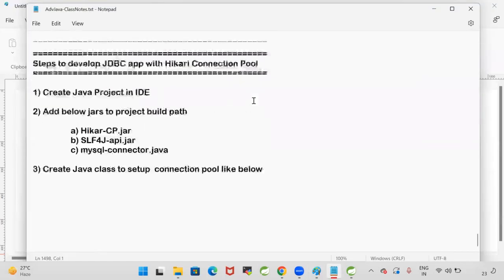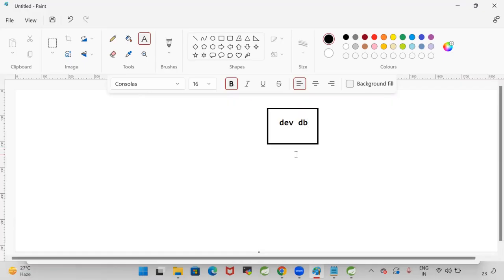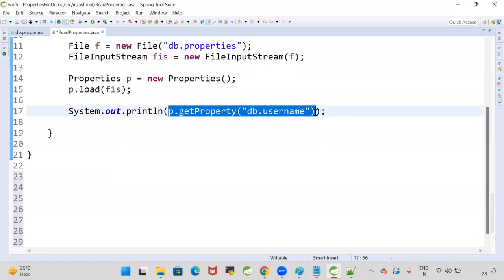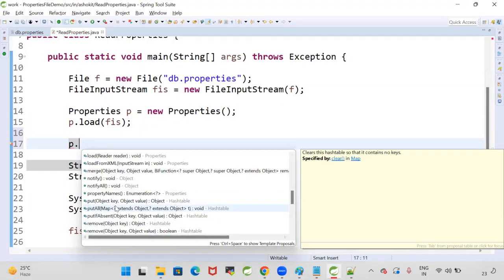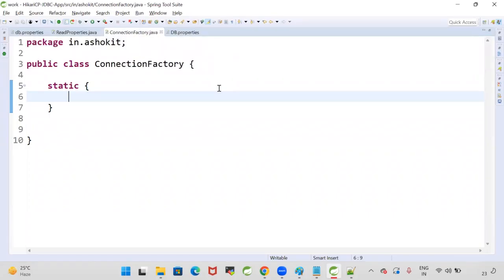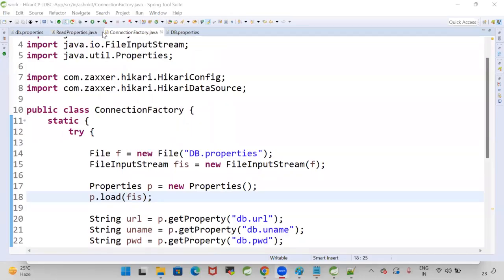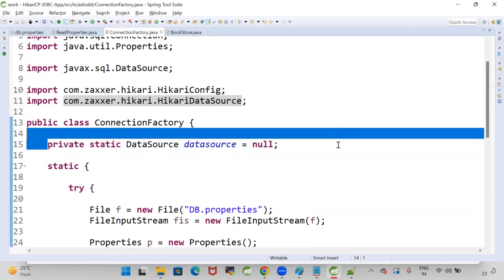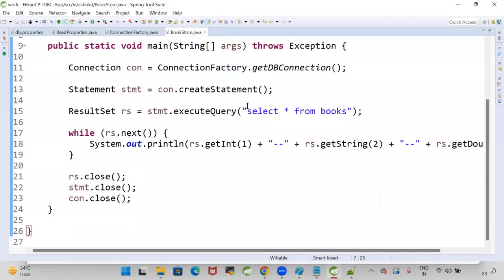Adv JAVA Session 18